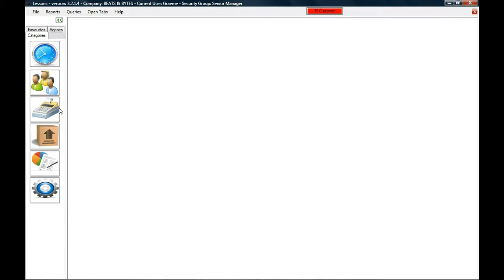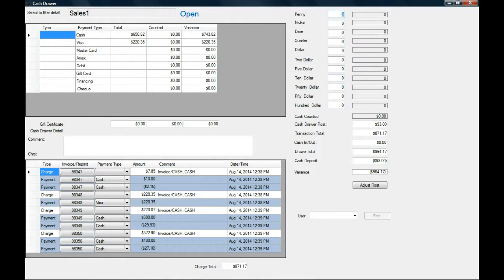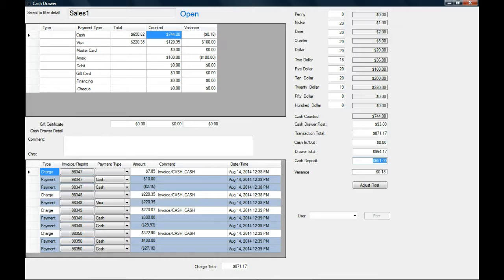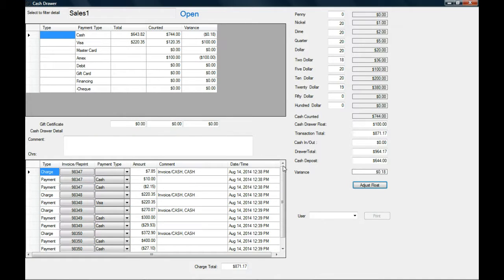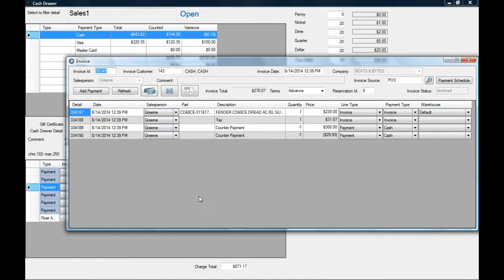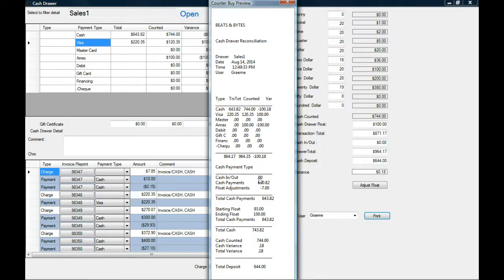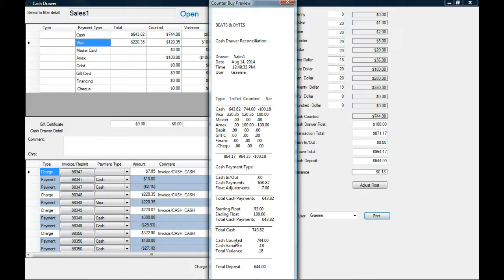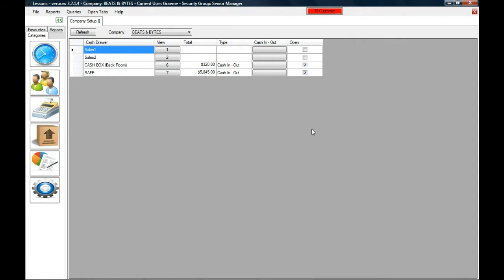2 001 Close Cash Drawer